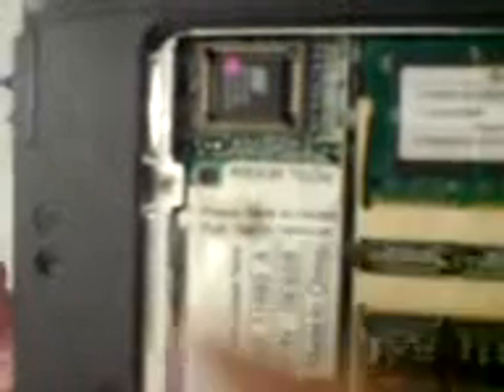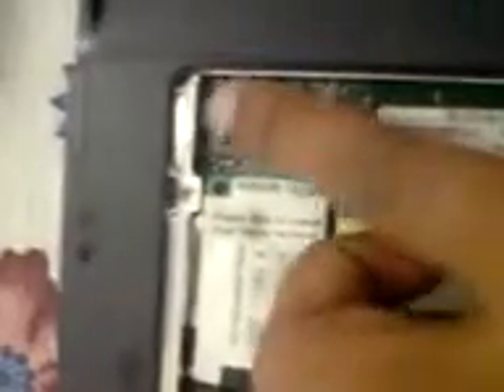Assembling laptop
Installing hard disk, RAM, DVD-ROM,BATTERY,FAN,MODEM, Wireless NIC,etc.,